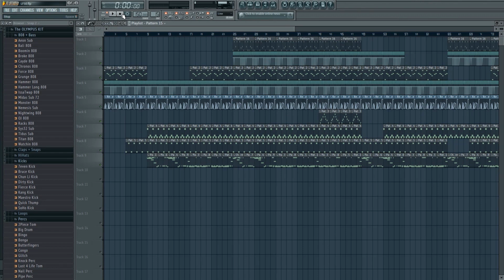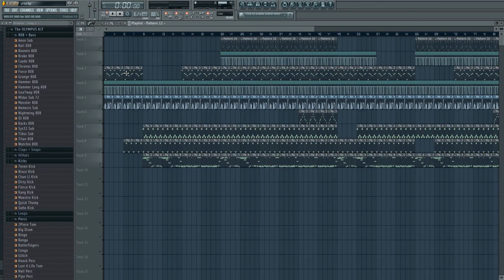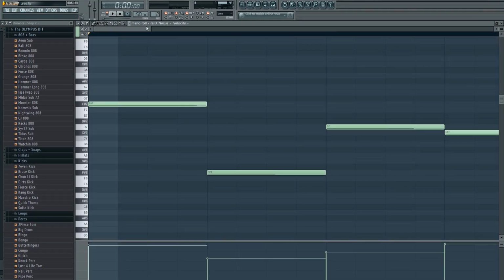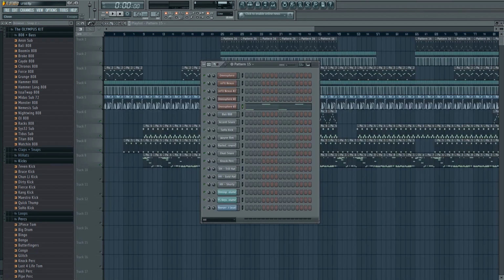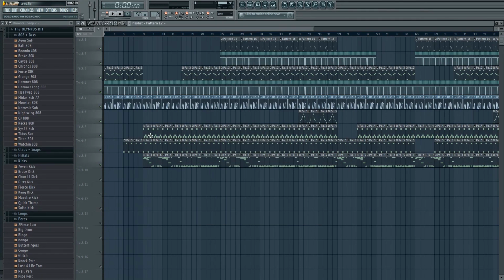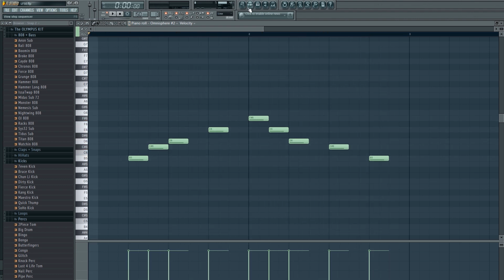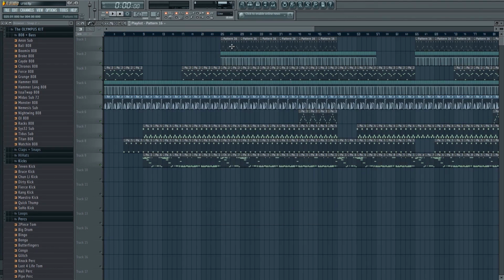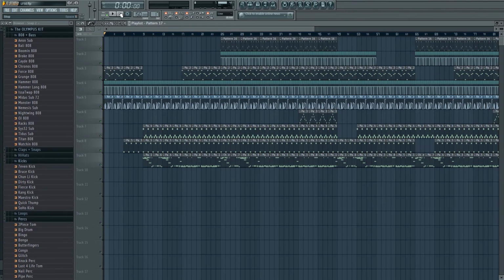HOW TO MAKE COUNTER MELODIES | FL Studio Melody Tutorial